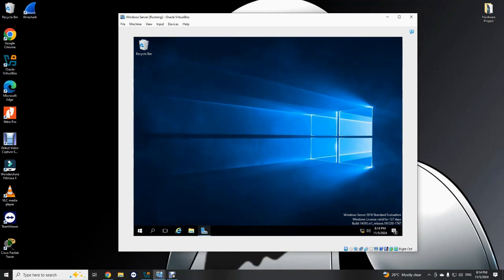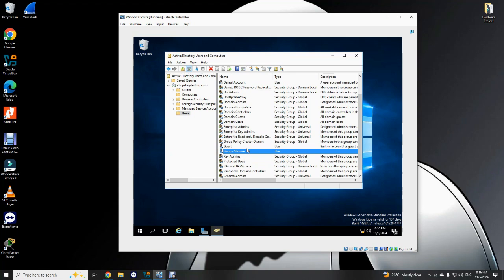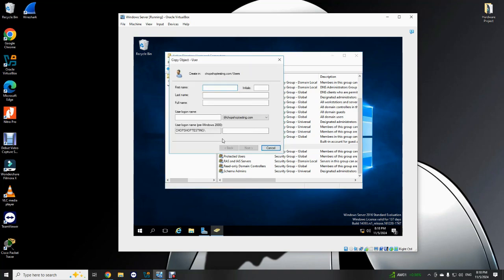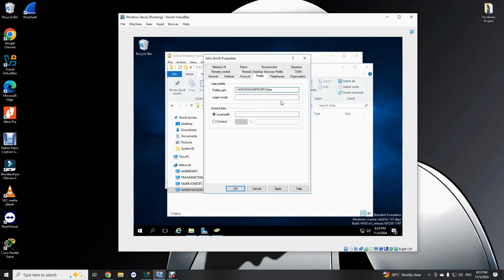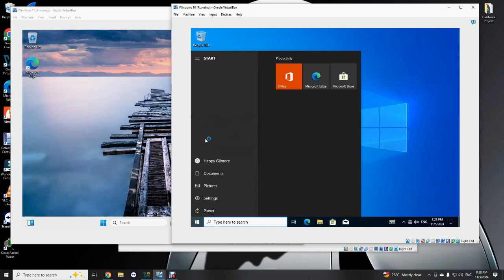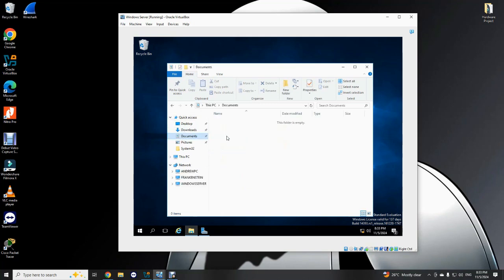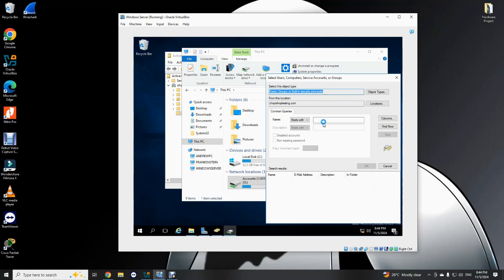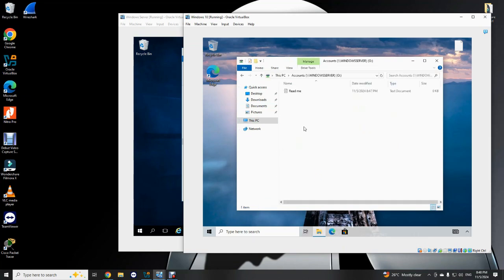ITEC 124 User Profiles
With the use of Oracle Virtual Box and a few Operating Systems several types of user profiles were created and tested in this tutorial.